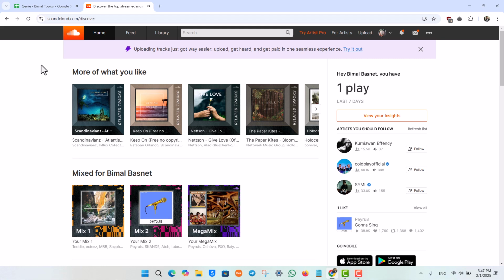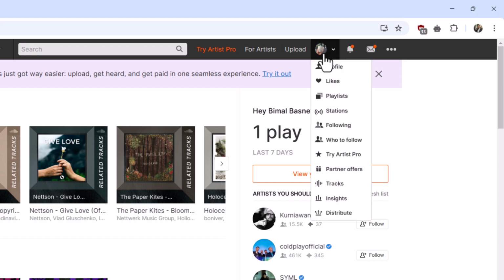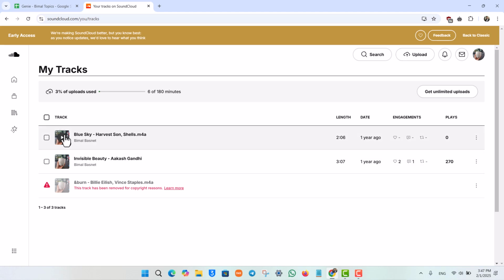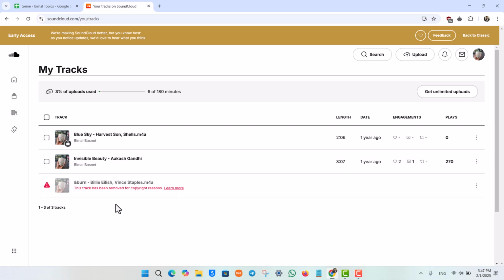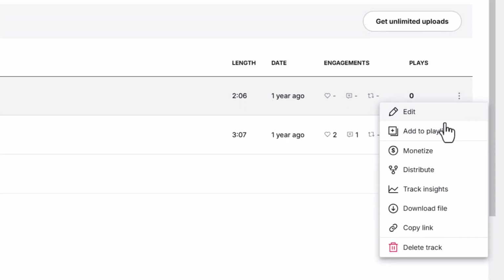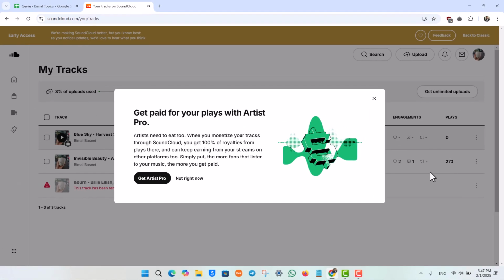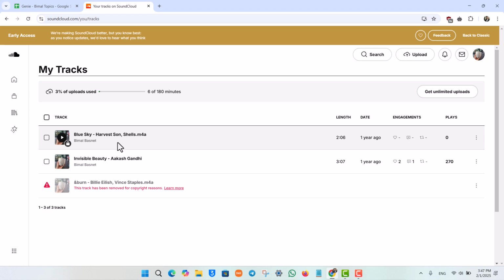How To Monetize Your SoundCloud | SoundCloud Tutorial 2025 !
If you're looking to monetize your SoundCloud account and start earning revenue from your tracks, the process is straightforward, but there are a few key steps you need to follow. First, open your web browser and go Once you're on the SoundCloud homepage, log in to your account if you haven't already.

After logging in, click on your profile icon located in the top-right corner of the screen. A drop-down menu will appear, from which you need to select the "Tracks" option. This section lists all the tracks you've uploaded to SoundCloud. To monetize a specific track, find the track you want to enable monetization for and click on the three-dot menu next to it. In the options that appear, look for the "Monetize" button and select it.

Before you can start monetizing, you need to be a part of SoundCloud's monetization program, which requires an Artist Pro account. If you don't have one, you will be prompted to upgrade to Artist Pro by clicking on the "Get Artist Pro" option. Follow the instructions provided, complete any necessary verification steps, and then you’ll be able to enable monetization on your SoundCloud tracks.

SoundCloud monetization works through its SoundCloud Premier program, which allows eligible artists to earn money from their music through ads and subscriptions. Keep in mind that to qualify for monetization, your account must meet certain requirements, including having original content, complying with copyright policies, and meeting SoundCloud's eligibility criteria.

Once monetization is enabled, SoundCloud will place ads on your tracks, and you'll earn a share of the revenue generated. You can track your earnings through your SoundCloud account under the monetization settings. If you're serious about making money from your music, consider promoting your tracks, engaging with listeners, and optimizing your SoundCloud profile to attract more plays and followers.

Timestamps:
0:00 Introduction
0:02 SoundCloud monetization overview
0:07 Opening SoundCloud in a browser
0:16 Accessing your profile settings
0:24 Navigating to the "Tracks" section
0:30 Selecting a track for monetization
0:37 Clicking the three-dot menu
0:41 Finding and selecting the "Monetize" option
0:43 Requirements for monetization
0:47 Upgrading to an Artist Pro account
0:51 Completing the monetization setup
0:54 Finalizing and enabling monetization
0:56 How SoundCloud Premier works
1:01 Conclusion